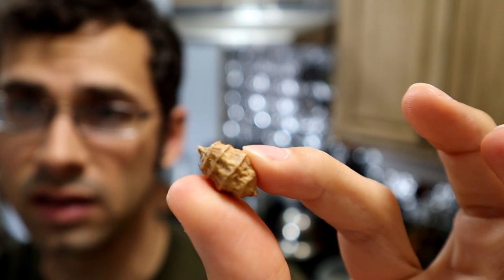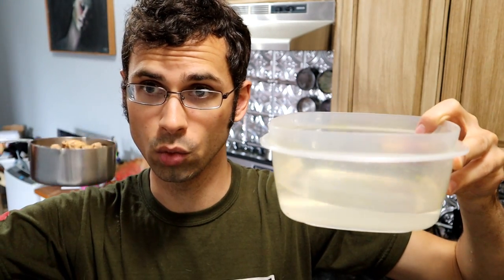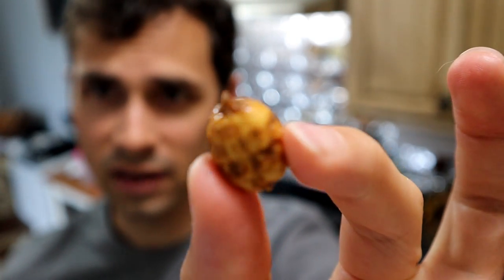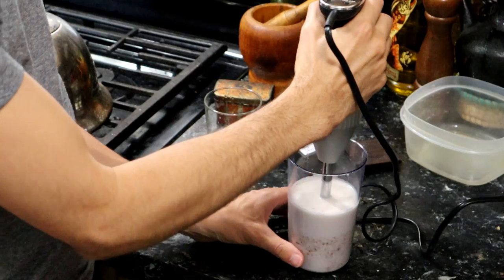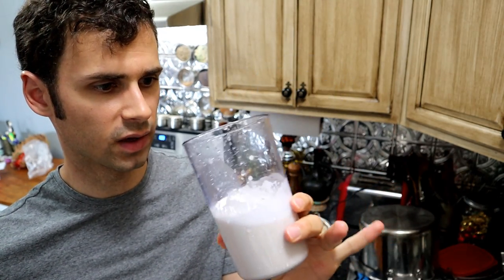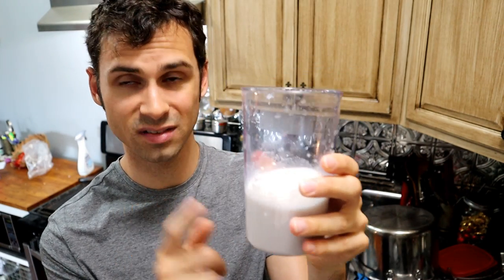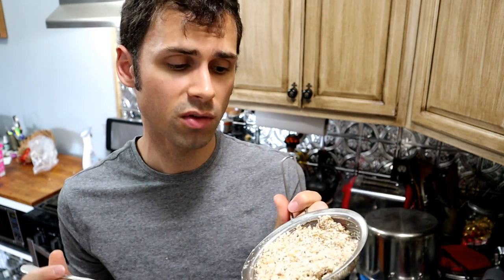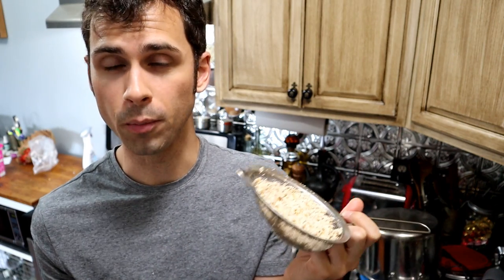TIGER NUTS REVIEW + Milk Substitute Recipe (Cyperus esculentus) - Amazing Plants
Using a nut that isn't really a nut in order to make milk that isn't really milk.